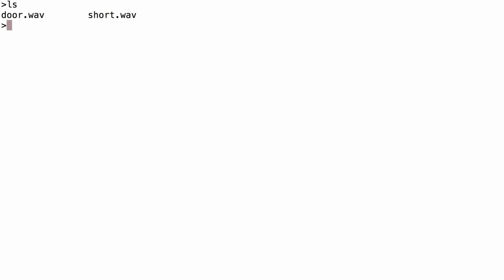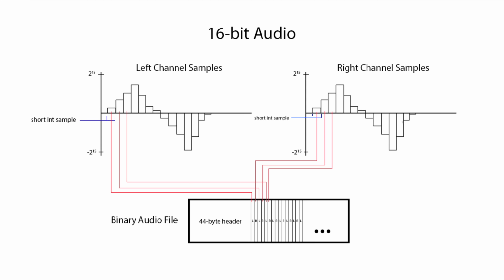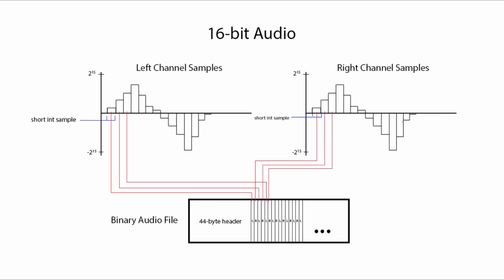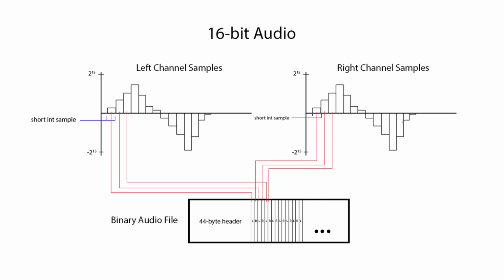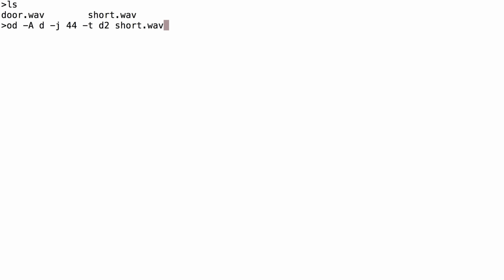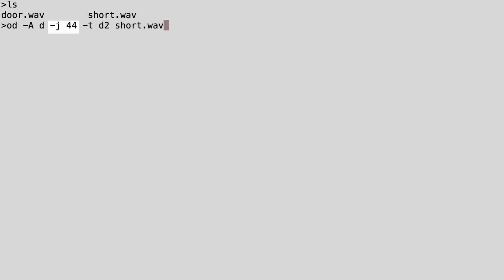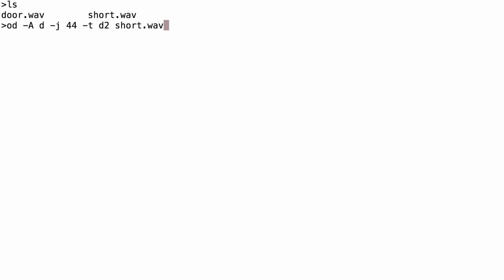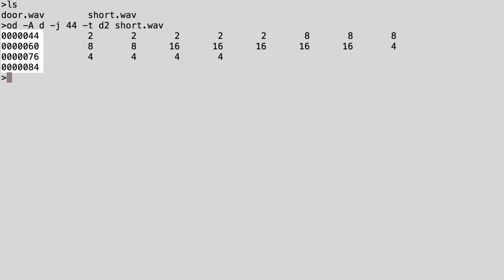Low Level I/O Video 4: Putting it Together: wav Files